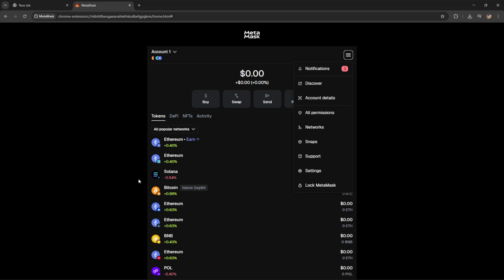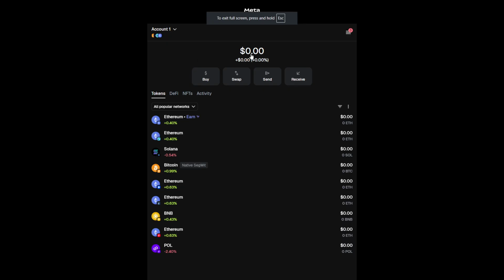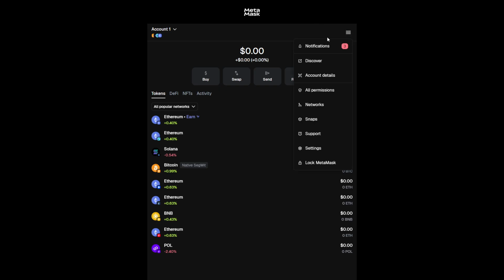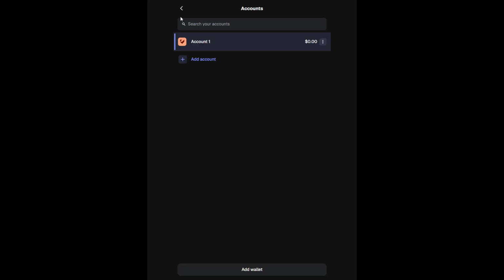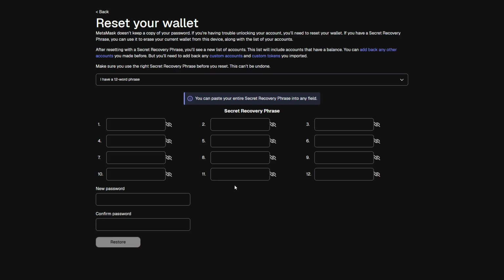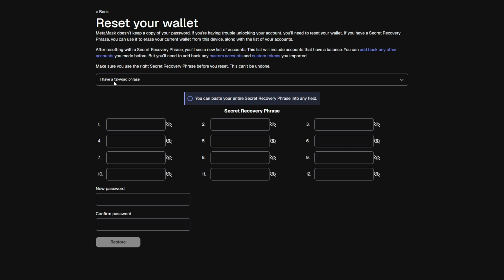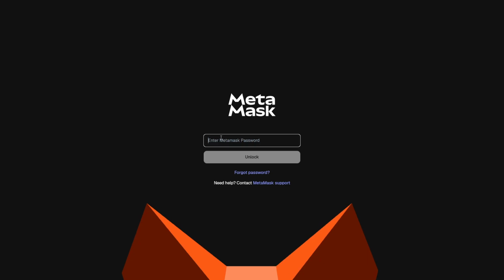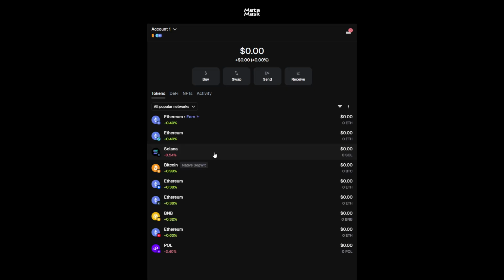How to Recover MetaMask Account (Full 2026 Guide)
How to Recover MetaMask Account (Full 2025 Guide)